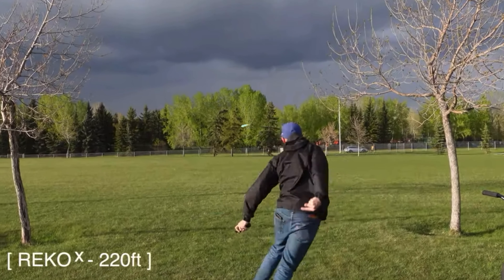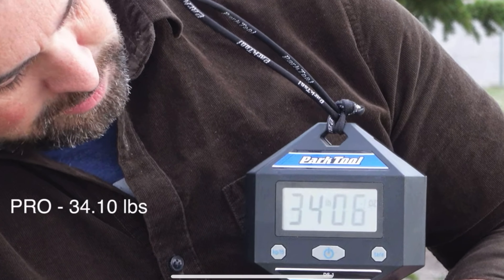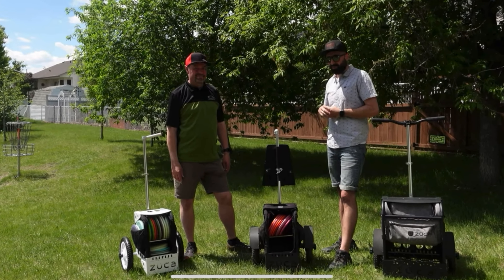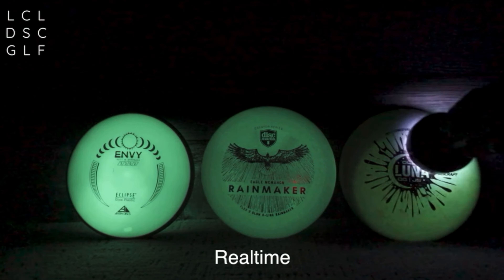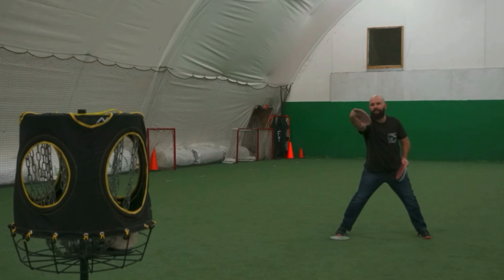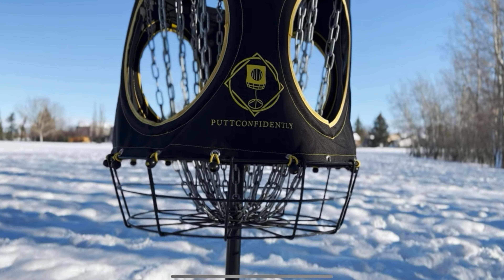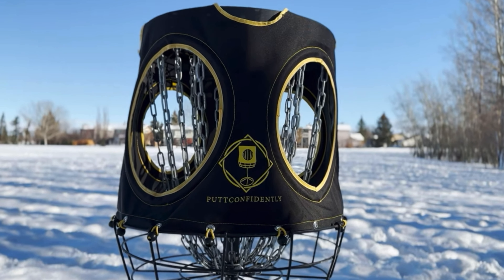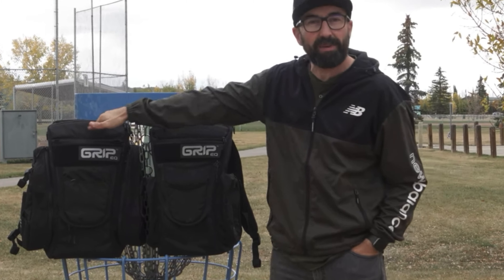This is Local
Here’s a compilation of moments from Local Disc Golf. We are a YouTube channel that focuses on gear and disc reviews from an honest perspective that intends to highlight and celebrate local communities wherever possible!